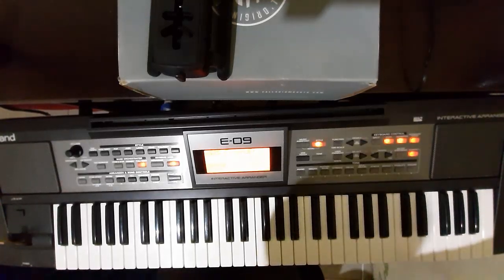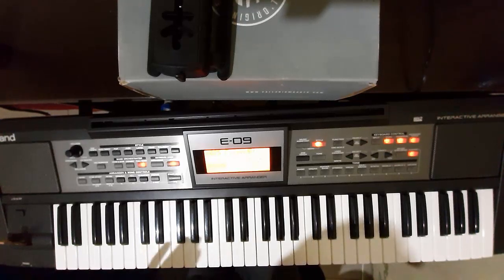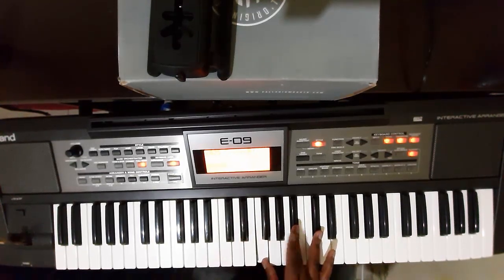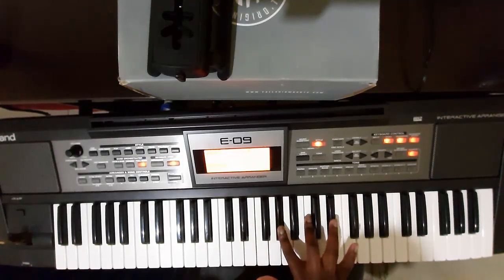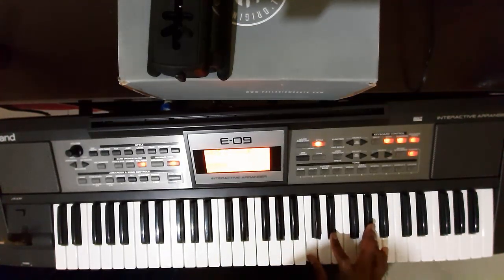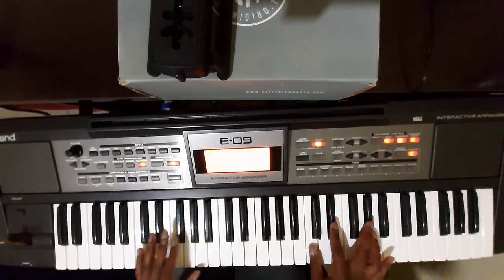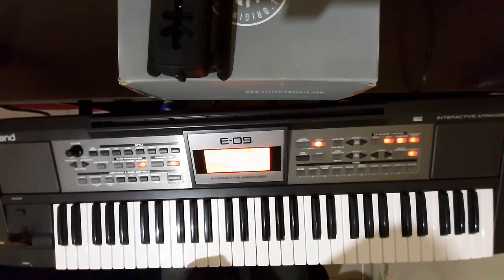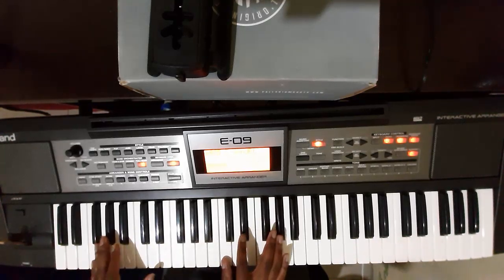Vital Basics when Learning Itende in C#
These are very important things to know and master.